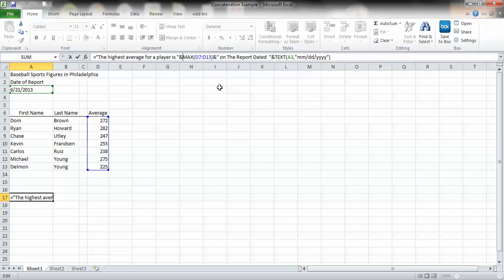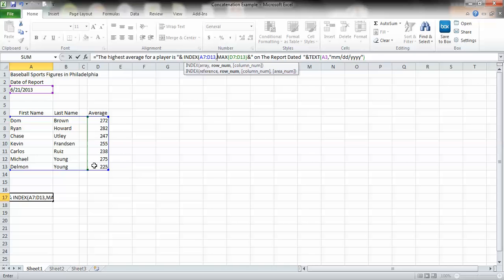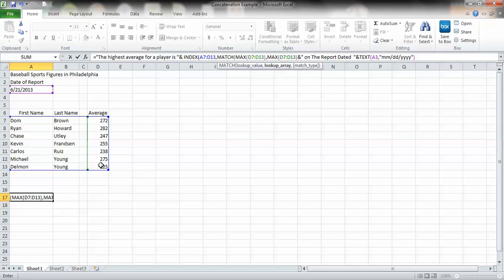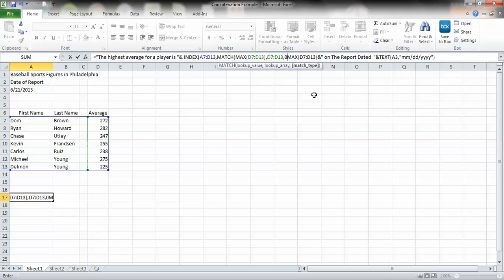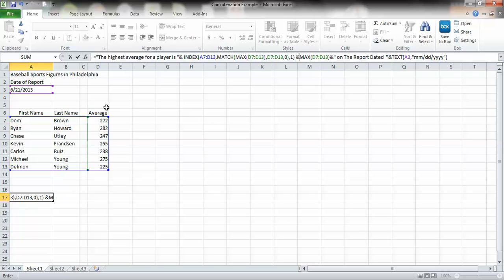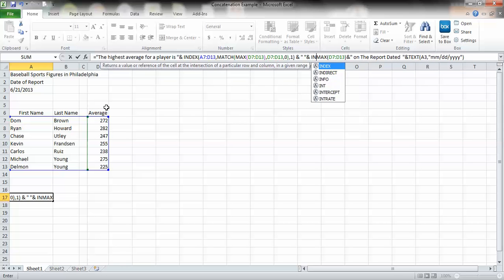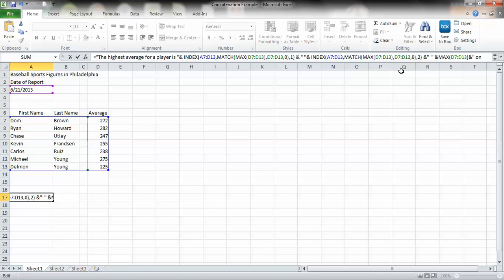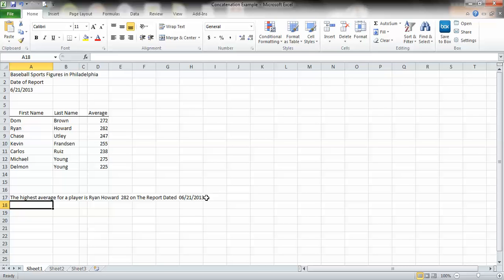Concatenation Complex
Excel 2010 with a more complex concatenation formula using Index Match